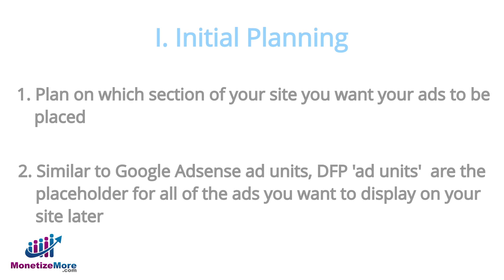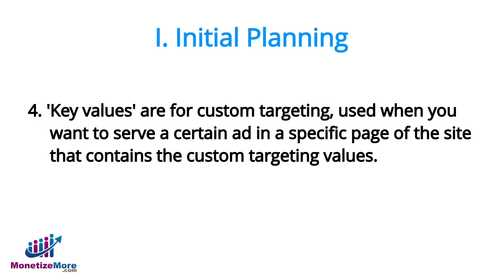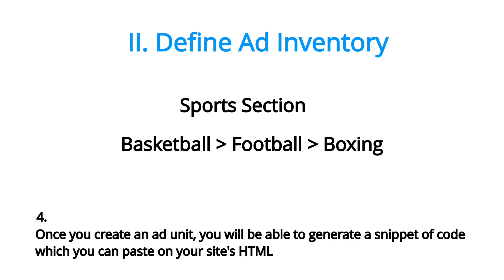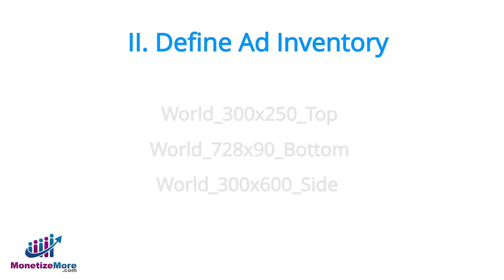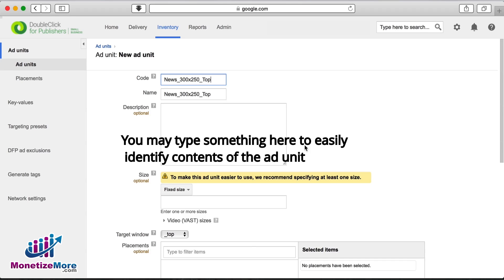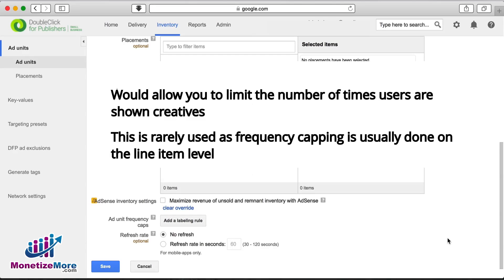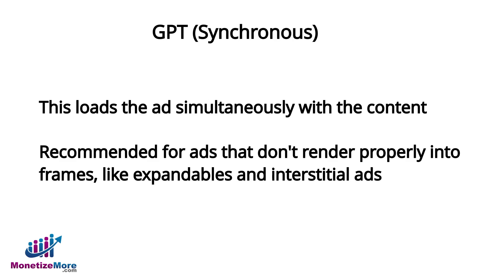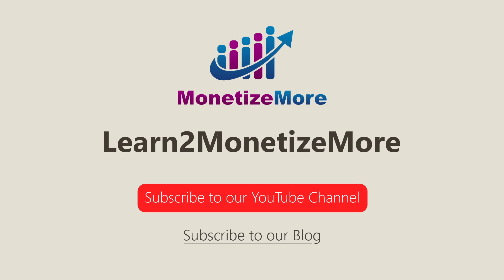DFP Tutorial: How to Plan DFP Ad Inventory Campaigns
Need help setting up your Google Ad Manager inventory? One wrong line item can cost you thousands of dollars. Bring in the experts so you can rest easy and sign up to MonetizeMore today!

Why do we need to plan your DFP campaigns? The reason is simple but powerful: campaigns give life and direction to your optimization efforts within DFP.